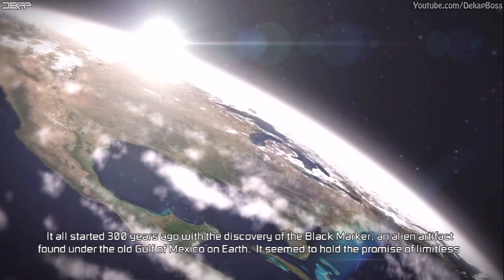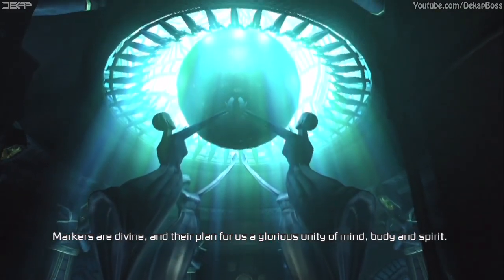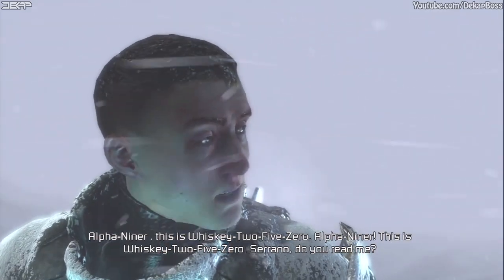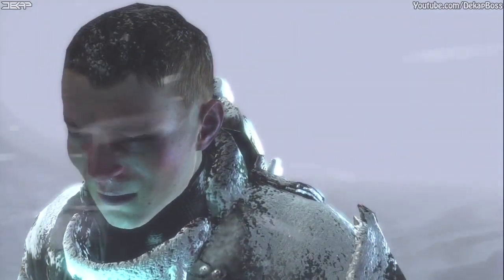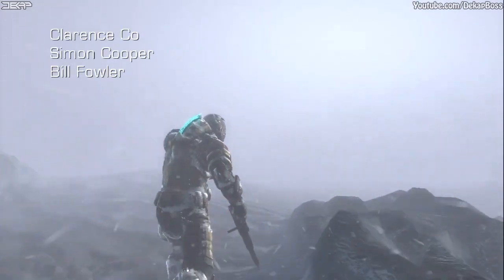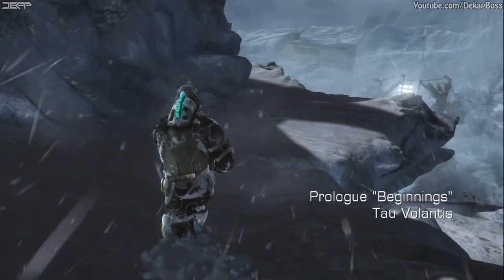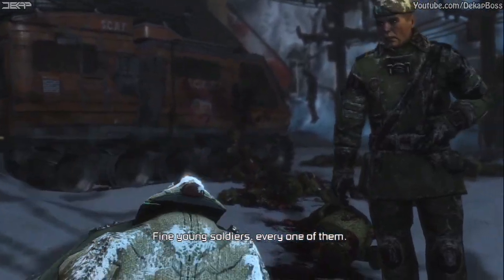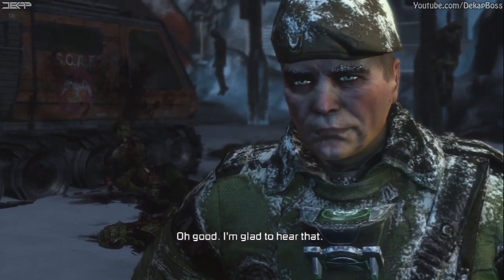Dead Space 3 Walkthrough Part 1 Let's Play Gameplay Playthrough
Dead Space 3 Walkthrough Part 1 Let's Play Gameplay Playthrough for the Xbox360/PS3/PC.

2. Like.
3. Comment (Better the comment, better your chance to win)

Dead Space 3 brings Isaac Clarke and merciless soldier John Carver on a journey across space to discover the source of the Necromorph outbreak. Crash-landed on the frozen planet of Tau Volantis, Isaac must comb the harsh environment for raw materials and scavenged parts. He will then put his engineering skills to the ultimate test to create and customise weapons and survival tools. The ice planet holds the key to ending the Necromorph plague forever, but first Isaac must overcome avalanches, treacherous ice-climbs, and the violent wilderness. Facing deadlier evolved enemies and the brutal elements, Isaac can choose to team up, not only for his own survival, but for that of mankind's. Play together with a friend or go it alone as Isaac Clarke using the seamless new drop in, drop out co-op functionality. Each mode offers unique story elements and gameplay.

Dead Space 3 Lets Play
Dead Space 3 Walkthrough
Dead Space 3 Gameplay
Dead Space 3 playthrough